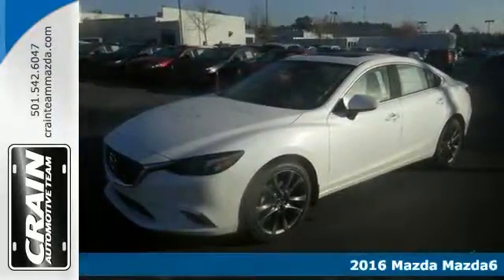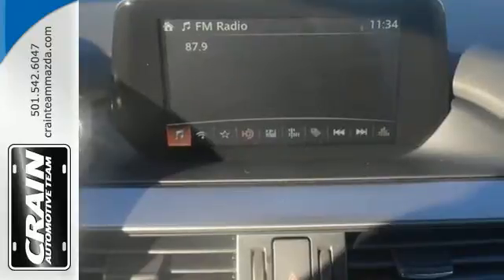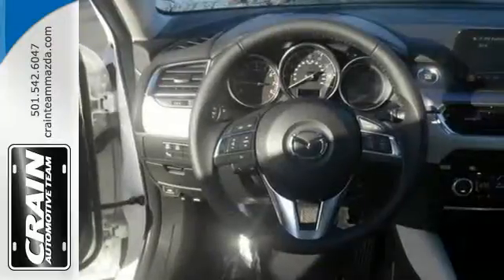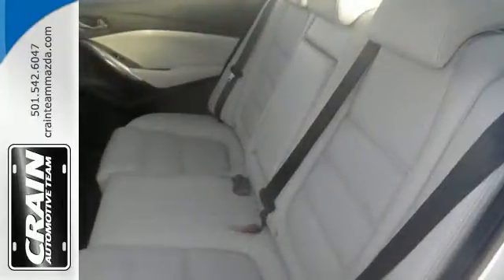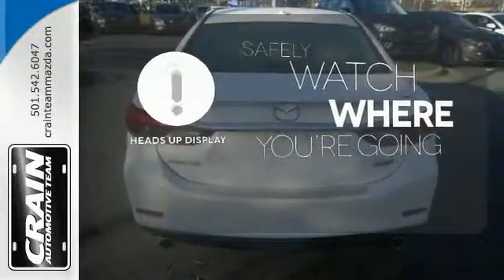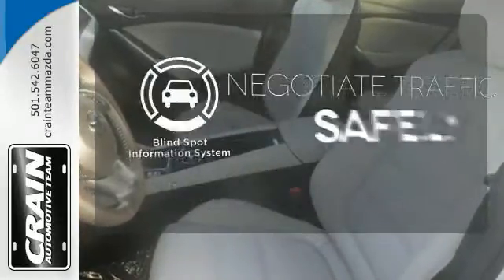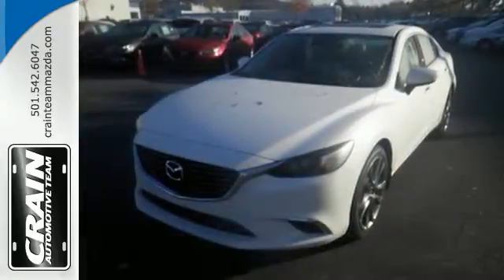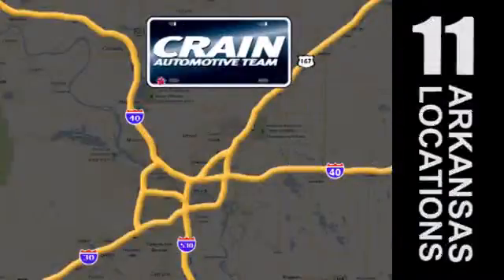New 2016 Mazda Mazda6 Little Rock AR Bryant, AR 6MA7657 - SOLD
Year: 2016
Make: Mazda
Model: Mazda6
Trim: GRAND TOURING SEDAN
Engine: Skyactiv-G 2.5L DOHC 16-Valve I4 Engine
Transmission: Automatic
Color: Snowflake White Pearl Mica
Interior: Parchment
Stock #: 6MA7657
VIN: JM1GJ1W54G1454907
Crain Mazda is excited to offer this 2016 Mazda Mazda6. This Mazda includes: WHEEL LOCKS (PIO) STAINLESS STEEL REAR BUMPER GUARD (PIO) ENVELOPE TYPE CARGO NET (PIO) *Note - For third party subscriptions or services, please contact the dealer for more information.* Why spend more money than you have to? This Mazda Mazda6 will help you keep the extra money you'd normally spend on gas. At Crain Mazda, we strive to provide you with the quality an excellence in a vehicle that you truly deserve and with the Snowflake White Pearl Mica on Parchment color combination, this Mazda Mazda6 i Grand Touring surpasses expectations. The 2016 Mazda exterior is finished in a breathtaking Snowflake White Pearl Mica, while being complemented by such a gorgeous Parchment interior. This color combination is stunning and absolutely beautiful! Every new and pre-owned vehicle is backed by the Crain Commitment, including our 100% low price guarantee, a 100 hour love it or leave it exchange policy, and a 100 year 100,000 mile warranty. The Crain Team's Got 'Em!

Address:
11715 Colonel Glenn Rd